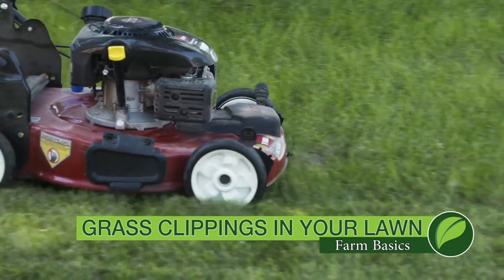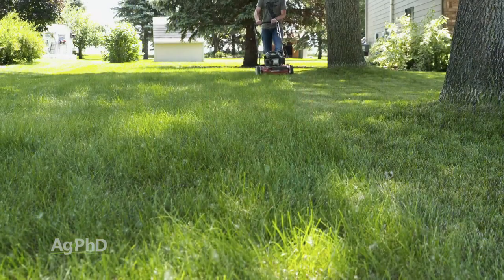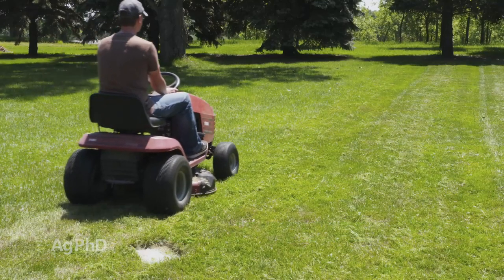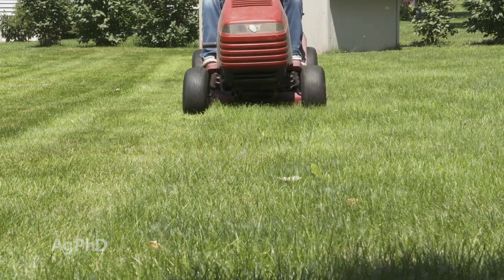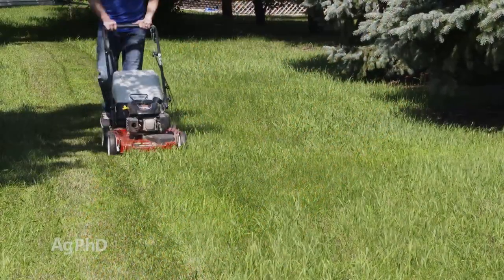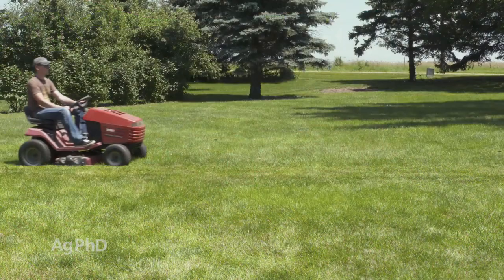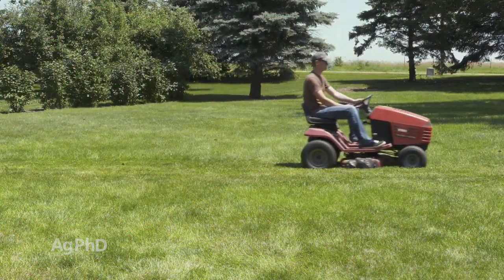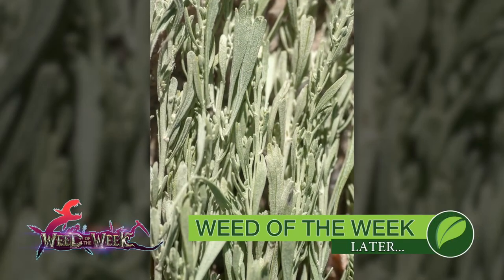Farm Basics #1060 Grass Clippings (Air Date 7-29-18)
The Hefty brothers talk about whether or not to leave grass clippings on your lawn when you mow.